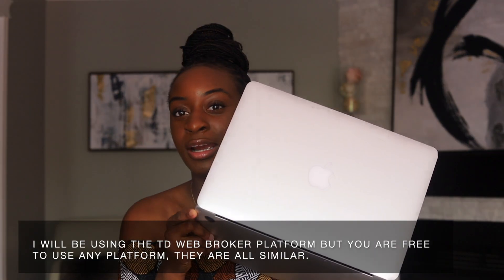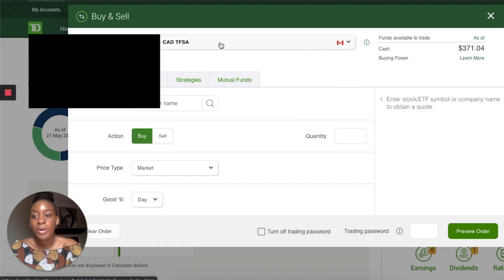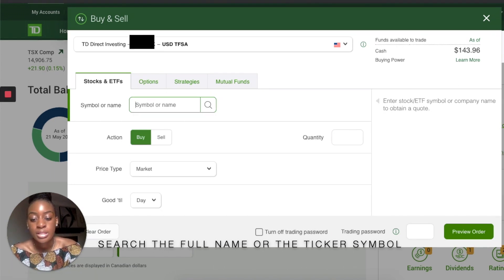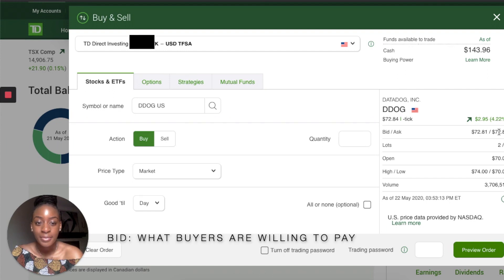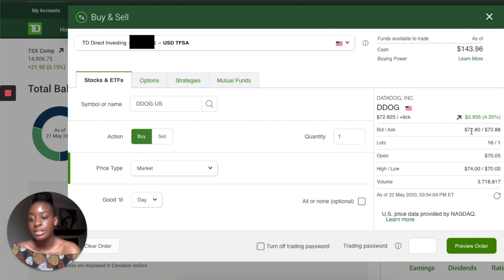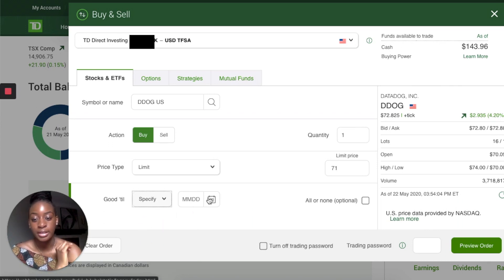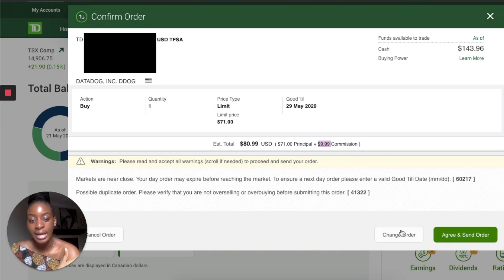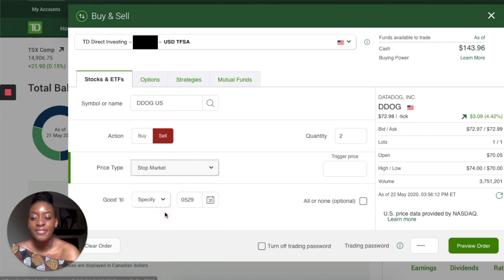TD Web Broker Tutorial: How to Buy and Sell Stocks Online | Watch Me Invest | xoreni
WATCH ME INVEST! | How to Buy and Sell Stocks Online | TD Web Broker Tutorial | xoreni

Today I walk you through the process of buying and selling a stock/share through an online brokerage company. Let me know what you want to see next!

xo, Reni ♡